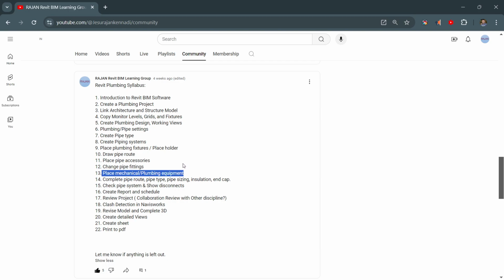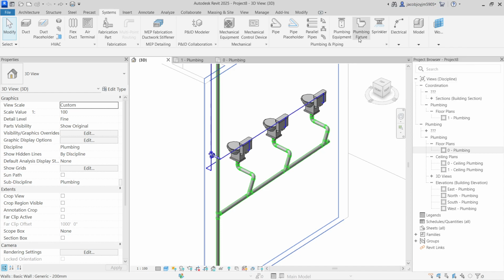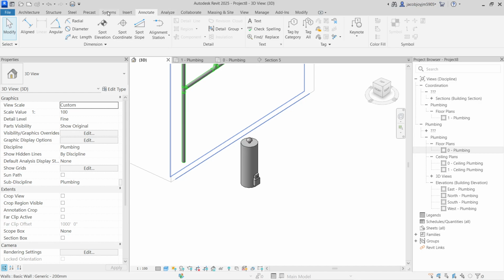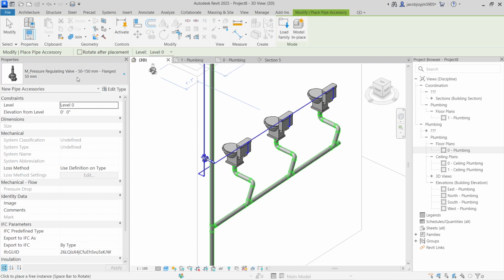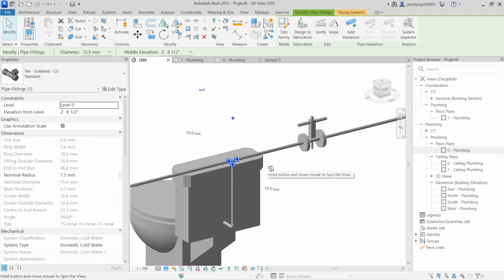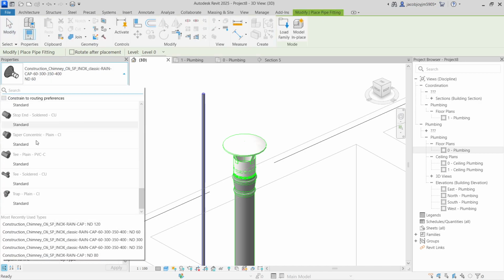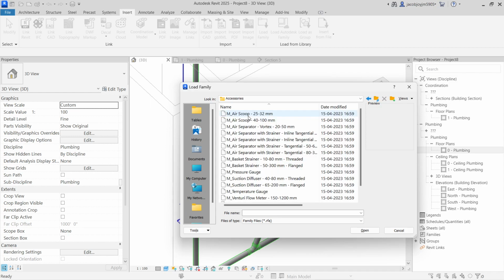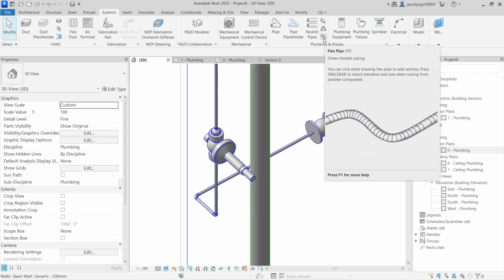Plumbing - Place Equipment, Pipe Fixtures, Pipe fittings and Pipe Accessories in Revit